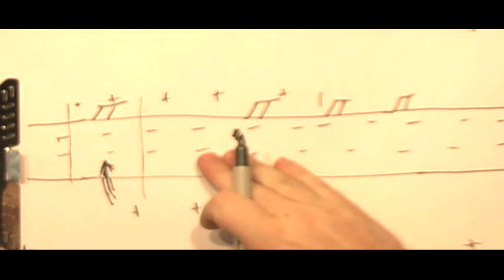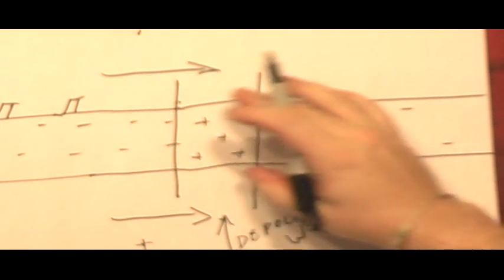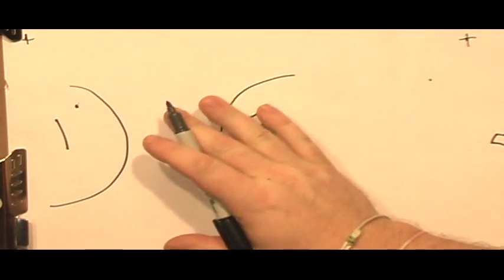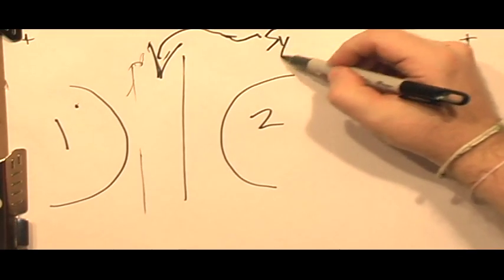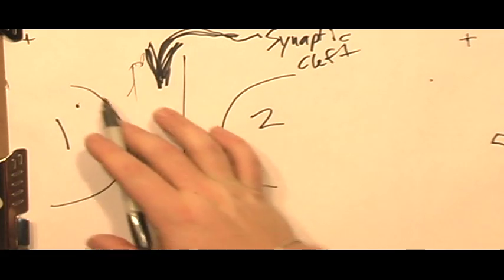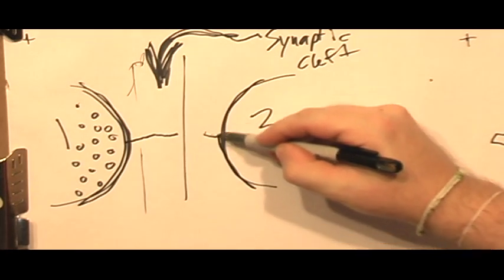Extreme Biology - Nerve Impulses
A short, silly,and probably not-so-detailed and/or accurate account of how cells send signals across themselves or to other cells. I do not guarantee this video to be a part of your balanced educational breakfast.